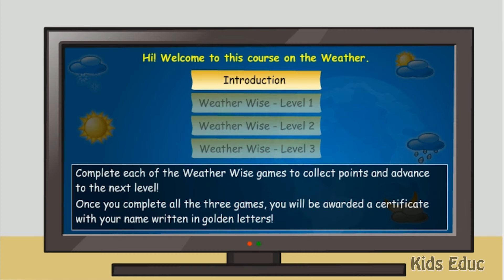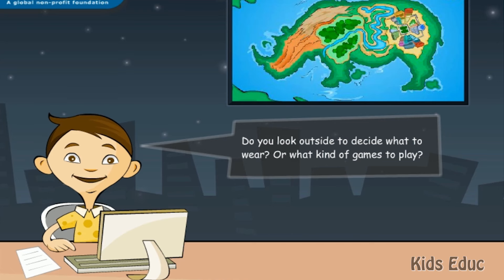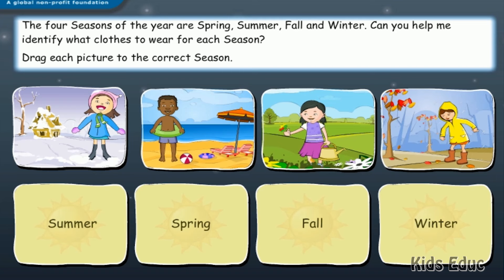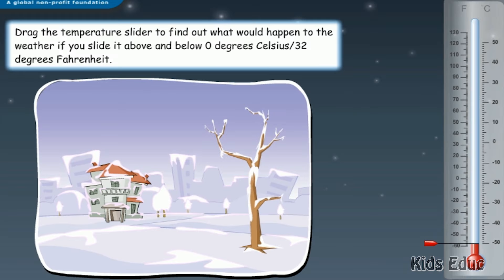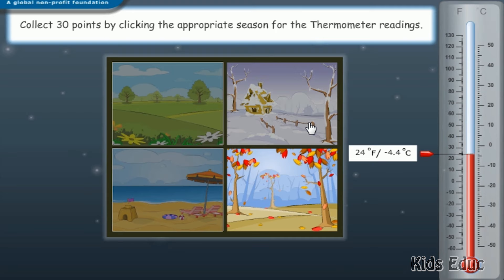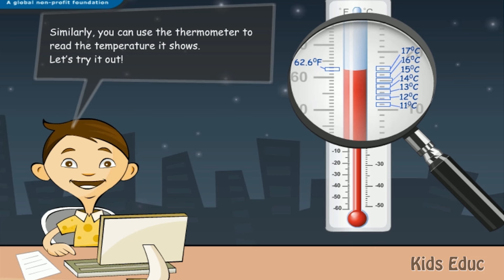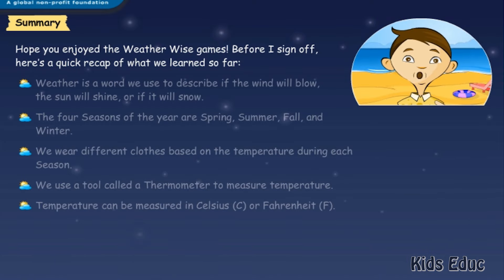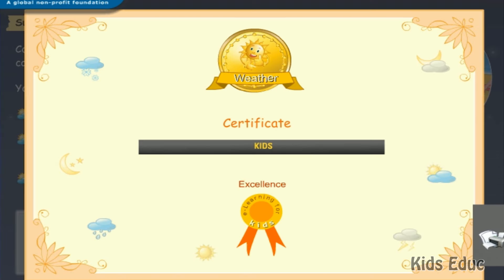Weather, Different Seasons, Learn About Autumn, Winter, Spring, Summer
Tony, the Weather reporter, tells you how to use a thermometer and predict weather conditions during a season. Recommended for Grades: K.

Kids Educ